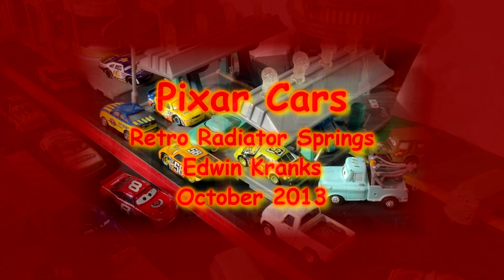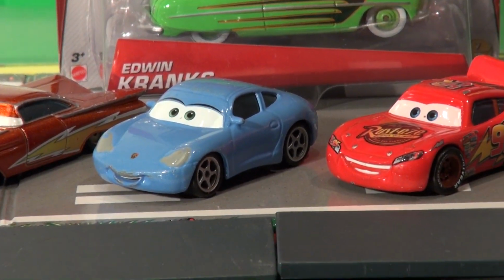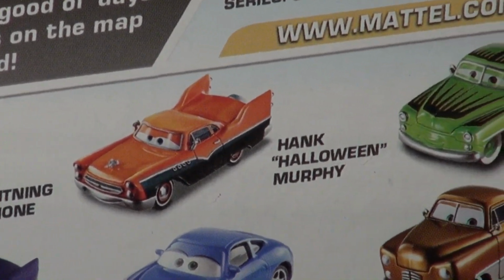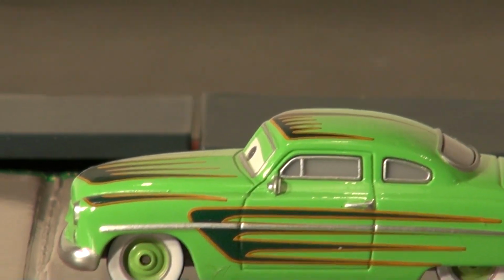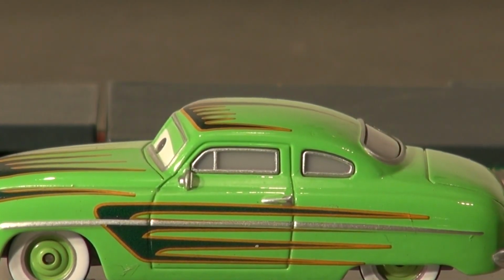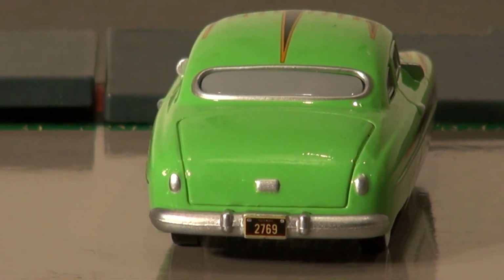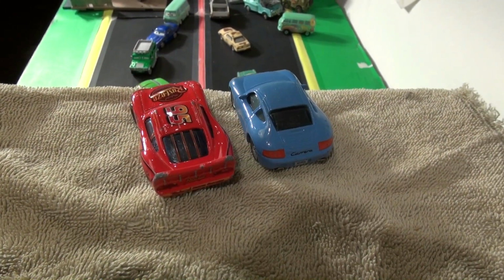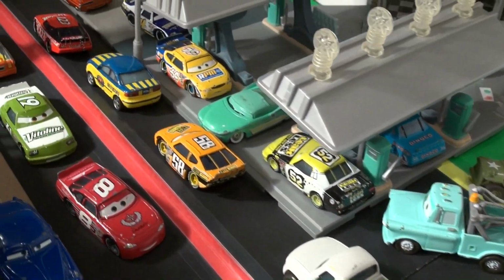Disney Pixar Cars , Retro Radiator Springs Edwin Kranks, with Sally, and Lightning McQueen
👇 TOYS IN VIDEO (Amazon - Save 15%!) 👇
TOP TOYS THIS YEAR
Pixar Cars Playsets
Miss Fritter
Pixar Cars Hauler Mack
Pixar Cars Haulers
Lightning McQueen diecast
Cookie Monster plush
Hot Wheels track set
Thomas Wooden Train Sets

Please watch the video all the way through, its only a few minutes...

Edwin only appeared in the movie for a short time, when Sally was reminiscing with Lightning McQueen about the good old days in Radiator Springs.

 There are 4 other cars in that Retro Radiator Springs set that we would like to get, but we have Lightning Ramone and Sally.

Edwins design resembles a 1953 Chevrolet Coupe, and in my opinion looks a lot like Doc.

Edwin Kranks was a creature of habit, regular oil checks, dinner for one at Flo's every night, and a new coat of tan paint every year.

Until a weekend with some old college buddies lead to an unforgettable night, Edwin can't seem to recall, resulted in a shocking metal flake apple green paint job.

To his horror, everyone in town couldn't stop staring at him, but to his surprise the girls in town couldn't stop staring either.

Edwin's habits didn't change too much after that, though dinner at Flo's every night became dinner for two.

Thanks for watching, please hit the like button down there, and share with friends, and , if you could please watch the video all the way through, it really helps my rankings on youtube. Thanks again.